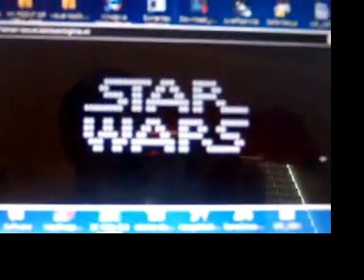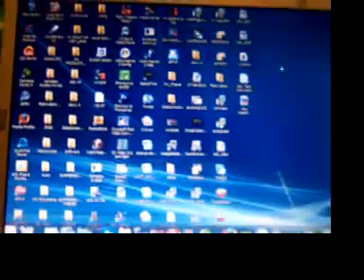WINDOWS XP TRICKS